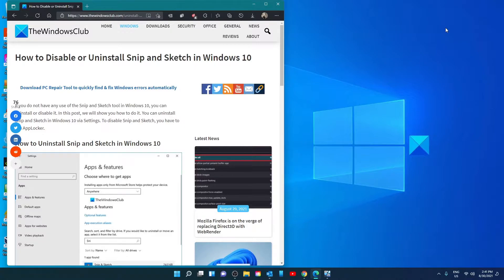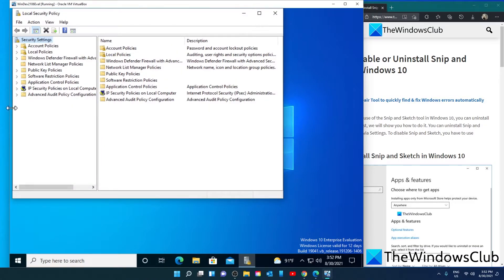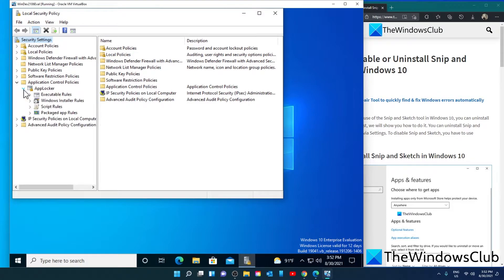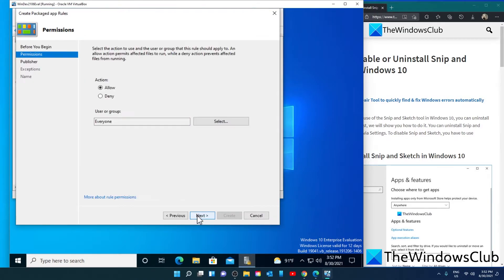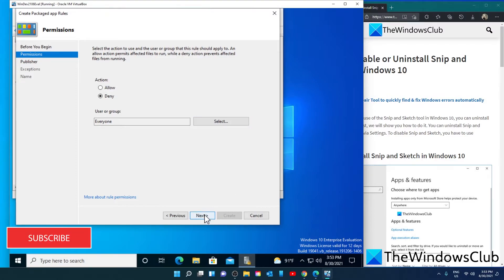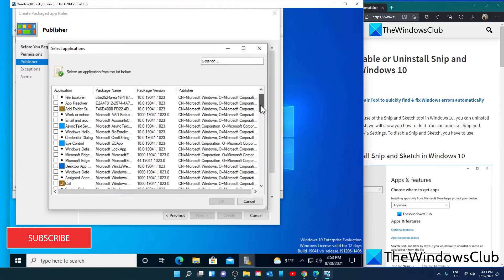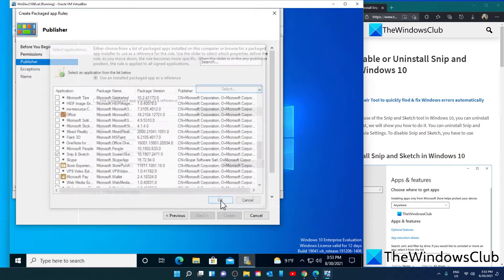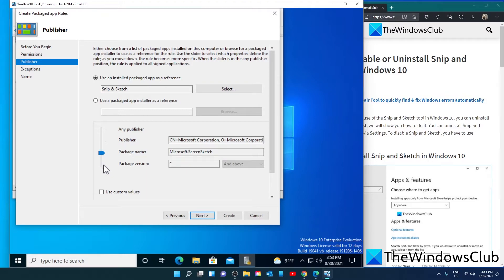How to Disable or Uninstall Snip and Sketch in Windows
If you do not have any use of the Snip and Sketch tool in Windows 10, you can uninstall or disable it. In this post, we will show you how to do it. You can uninstall Snip and Sketch in Windows 10 via Settings. To disable Snip and Sketch, you have to use AppLocker.

Timecodes:
0:00 INTRO
0:26 UNINSTALL SNIP AND SKETCH
0:51 DISABLE SNIP AND SKETCH